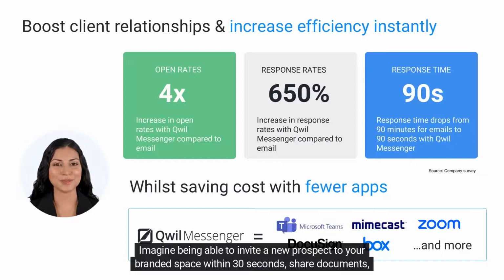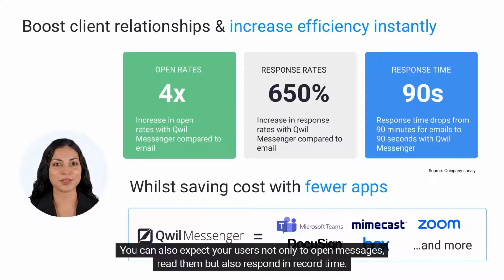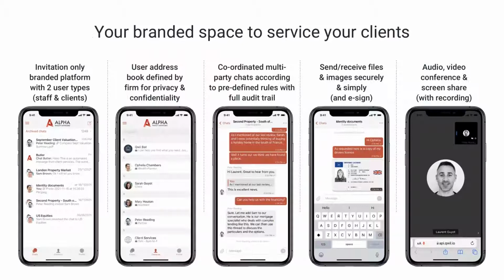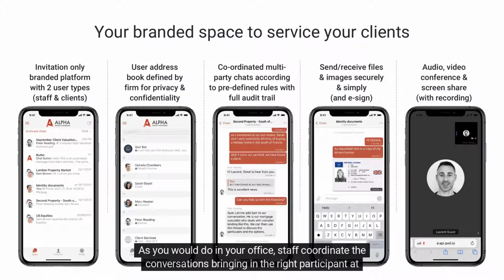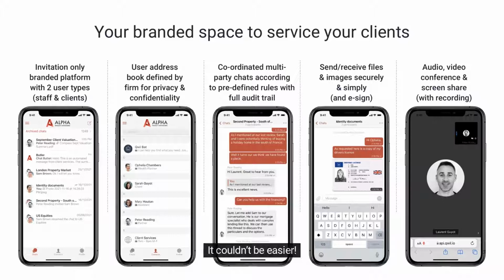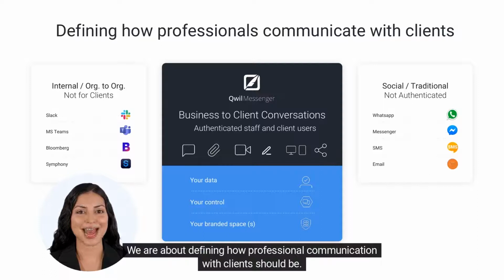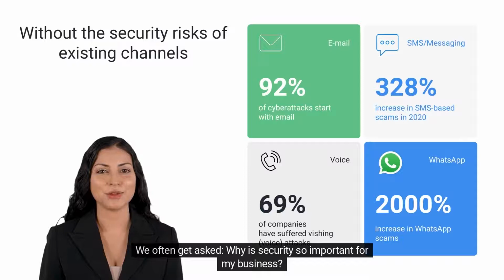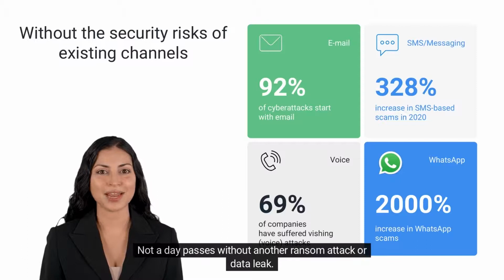Qwil Messenger Introduction Video Sales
A 2 minute overview of the Qwil Messenger all-in on communication platform

Chat, share documents and jump on video calls easily with clients